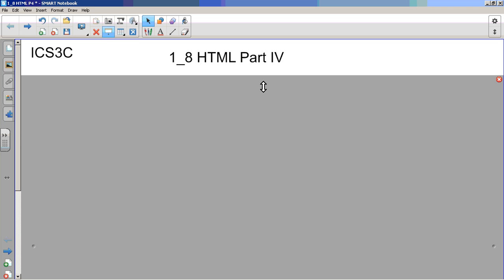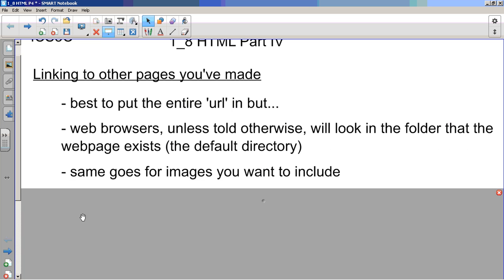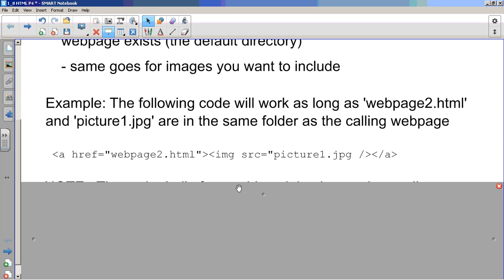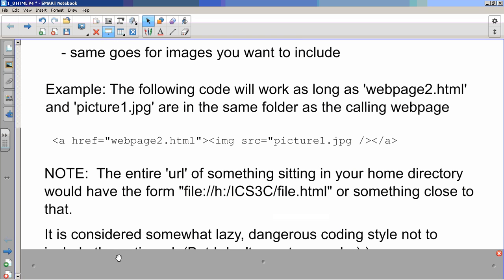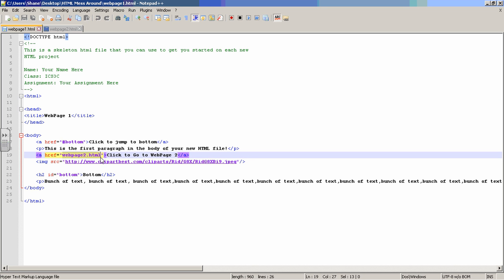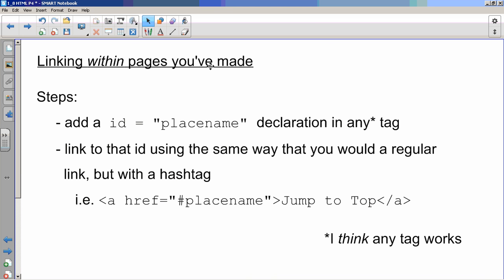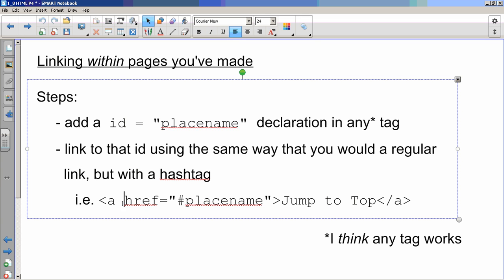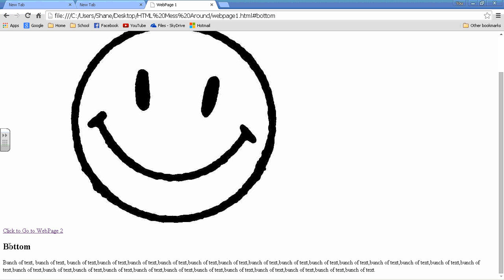ICS3C 1 8 HTML P4